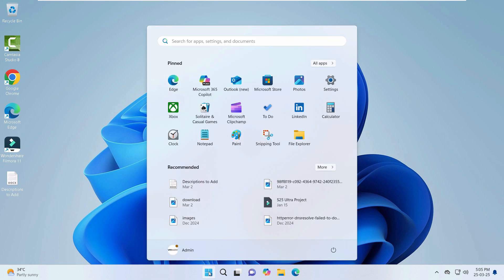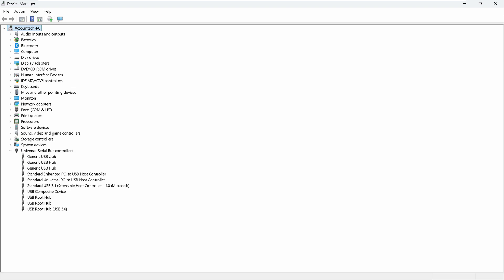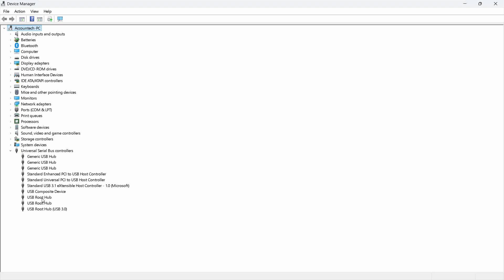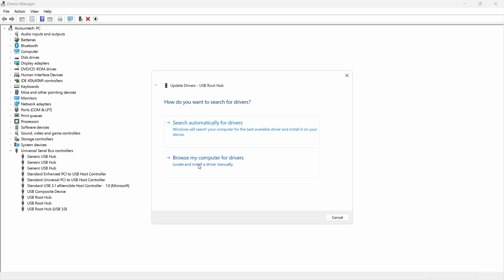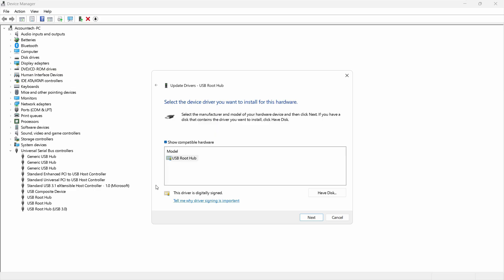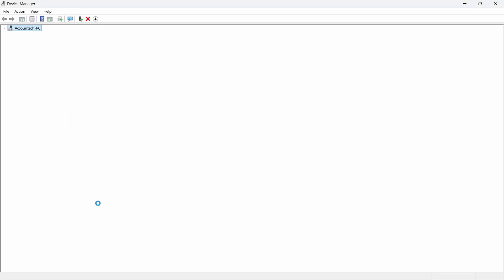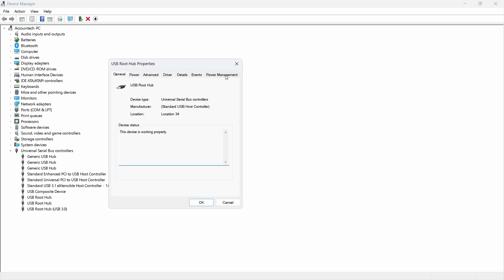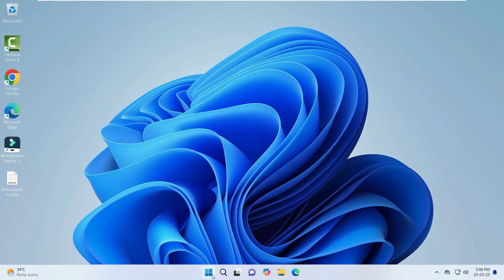How To Fix A USB Mass Storage Device Problem - Full Guide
In this Topic We will learn How To Fix A USB Mass Storage Device Problem - Full Guide. For more informative videos like this please mention down below in comments about future topics you wanna see on this channel and ill add them for you

Course Link